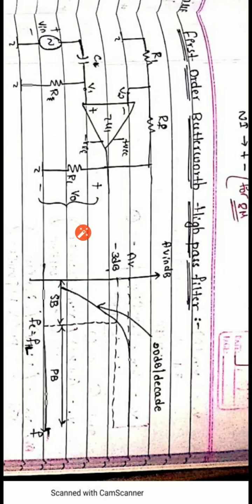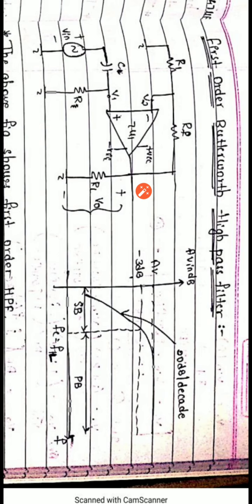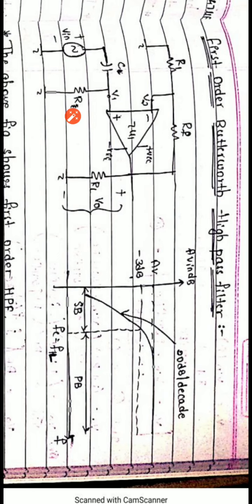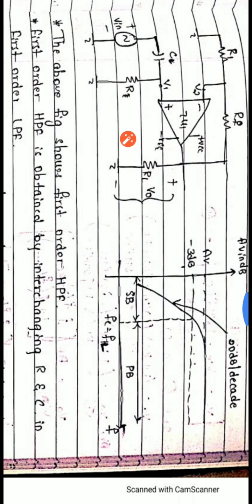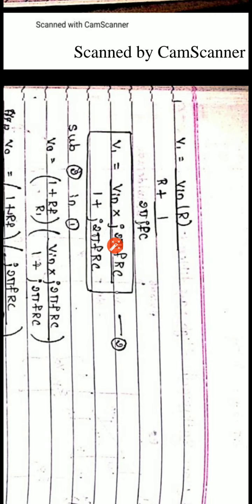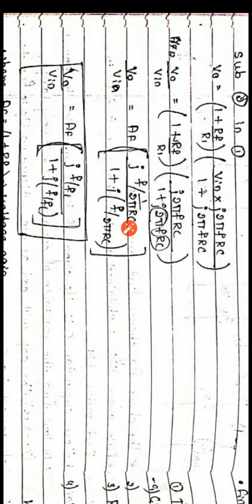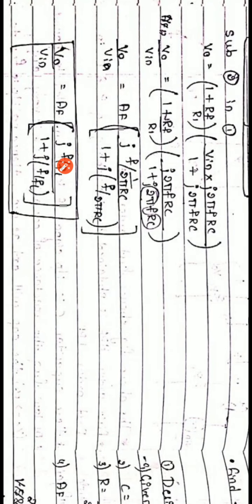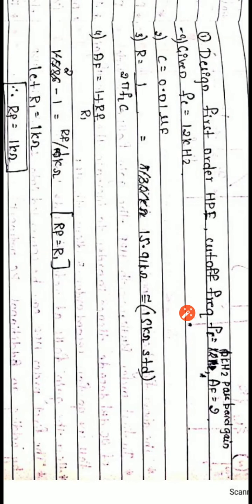FIRST ORDER BUTTERWORTH HIGH PASS FILTER